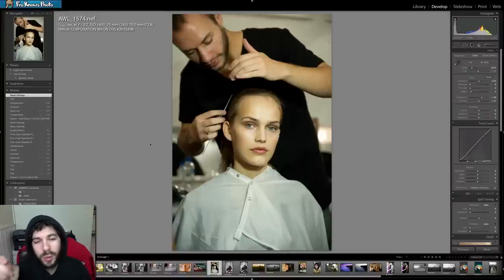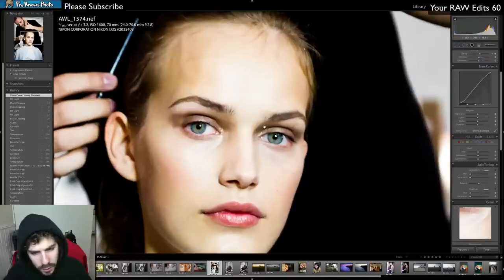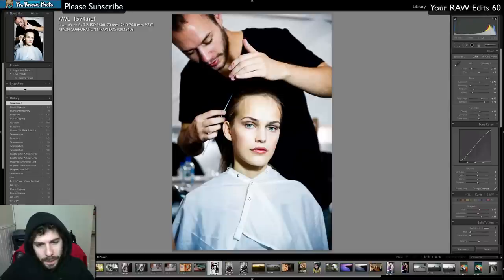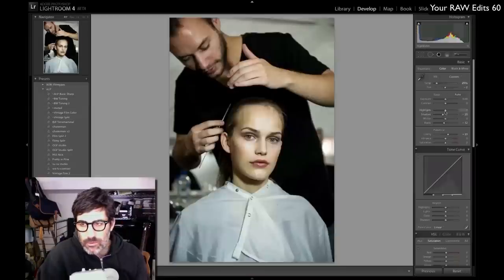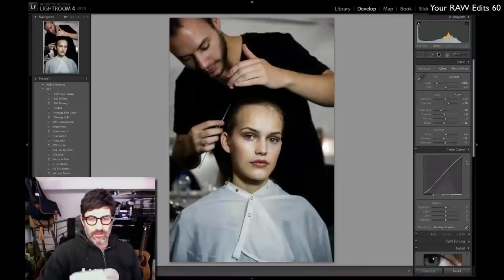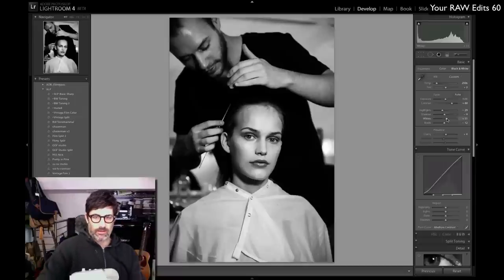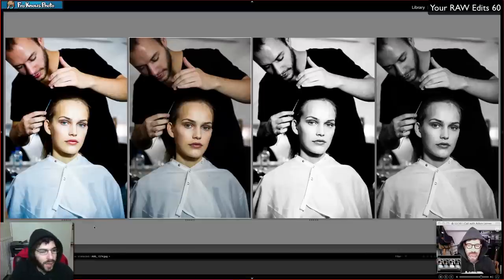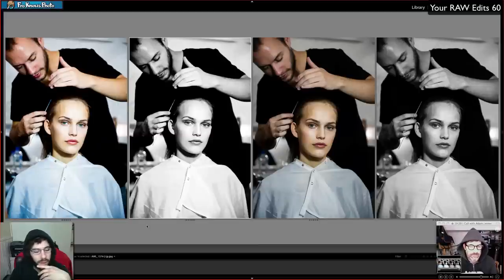Raw Edit of the WEEK 60 - Jared and Adams Edits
This week we went to town editing a photo that Adam captured with his nikon d3s at fashion week in NYC.

I chose to do my edit in Adobe Lightroom 3 and Adam did his in Adobe Lightroom 4.